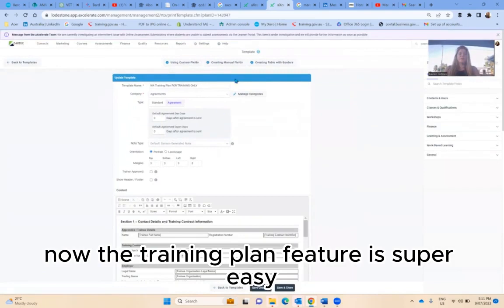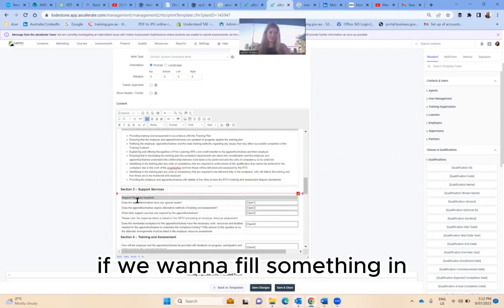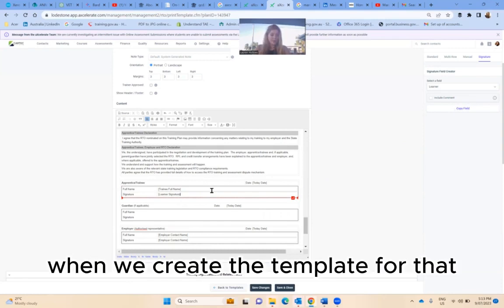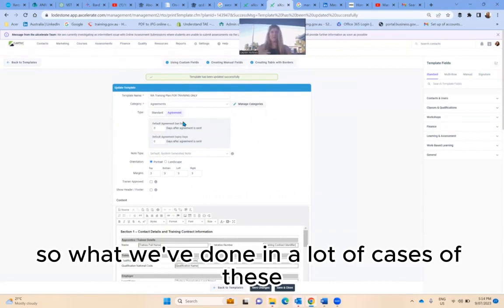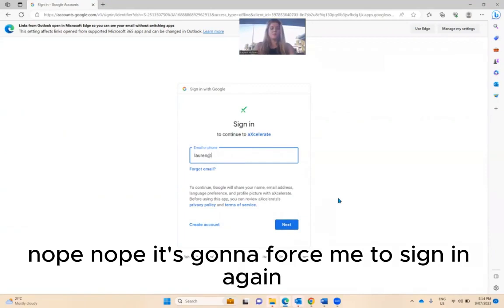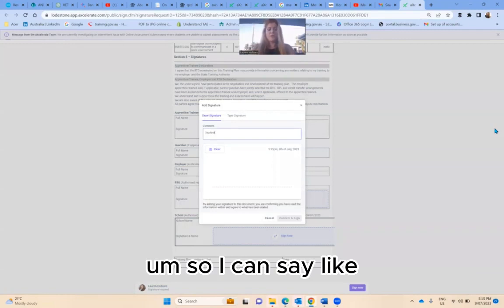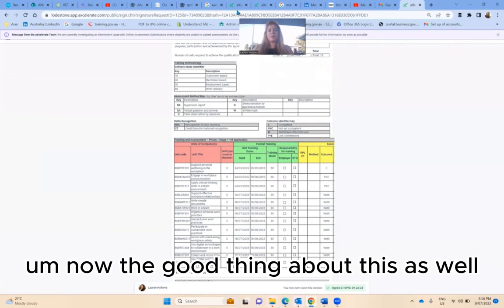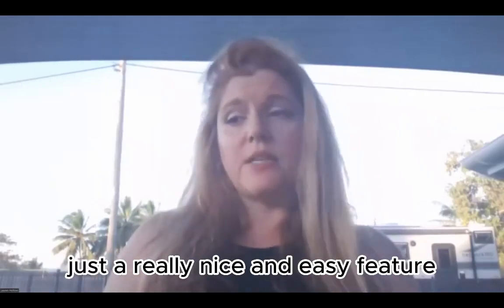Why I love the new agreements feature in aX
Sometimes when new features drop, it can be scary, the thought of developing an implementation program, and rolling out training to staff can cause paralysis by analysis.

aXcelerate's latest feature is not like that!
In this video, Check out how I am using aX's latest feature and I am sure you will like it.

If you have comments or questions, drop them below.

Videos dropping every Wednesday and Sunday.

If you would like to support us, you can check out our memberships, like our content or better yet, share it with your network!